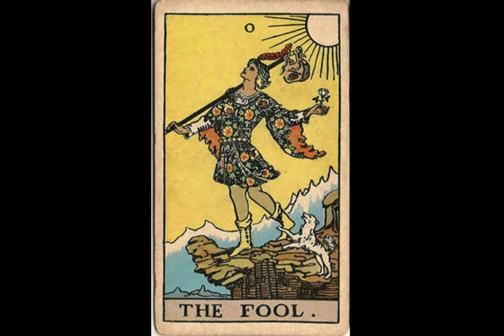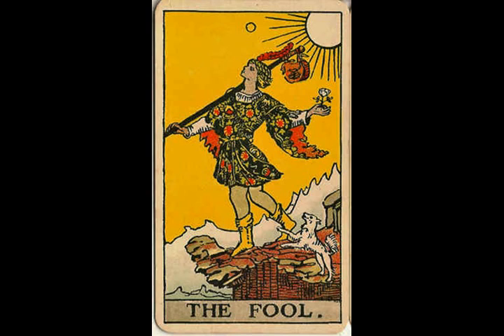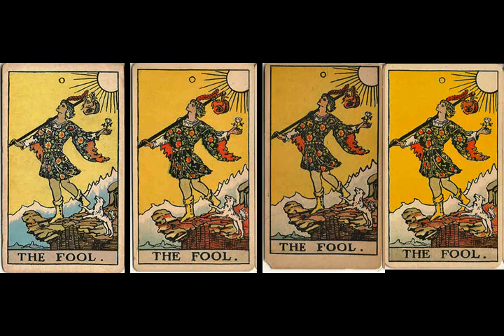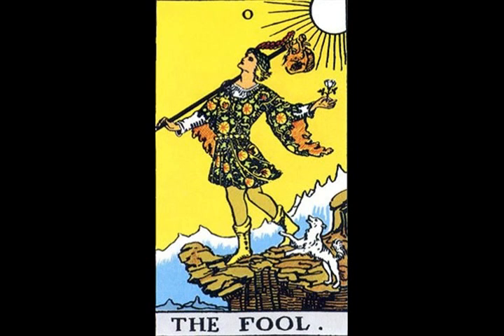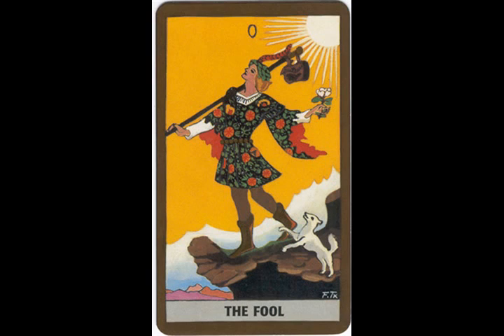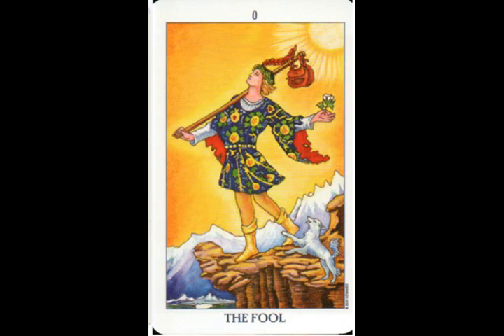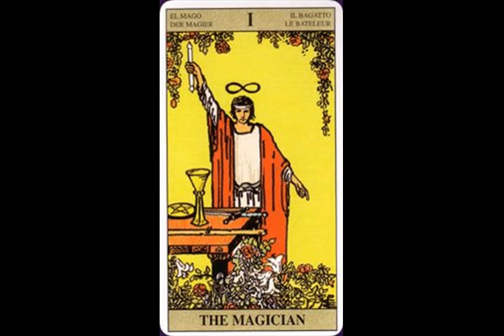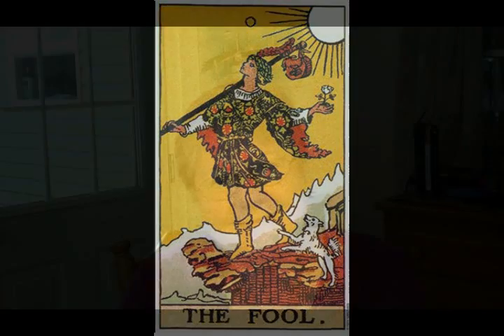Tarot Together - Waite-Smith Decks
There are so many true Waite-Smith decks that are similar at first glance, but hold powerful differences in inking and coloring.  I wanted to cover that a bit, as those of us who will follow along with the series will have varying decks.  As I mentioned in the video, I am glad to stand corrected by those who can identify errors in my information.  I'm learning as I go :)

Facebook Group:  Tarot Together – A closed Group with conversations private.  To join, go to the Group’s page and request to join.

Facebook Group:  The Greystone Path Facebook Group – A public Group for general discussions.  To join, go to the Group’s page and request to join.

Winding Path Blog (includes the Daily Reflections:  A word a day with considerations/declarations in light of the season and what it might inspire in us, also available by e-mail subscription).